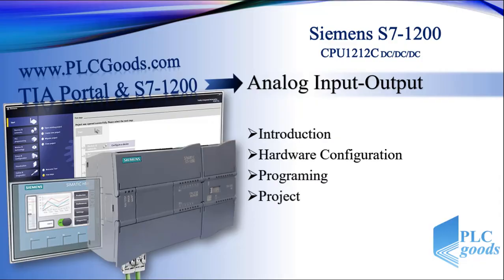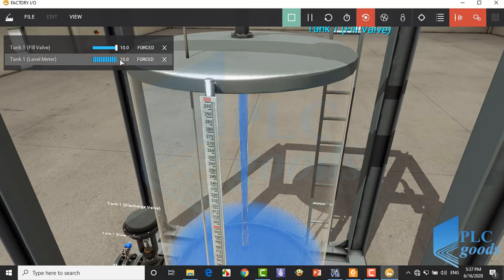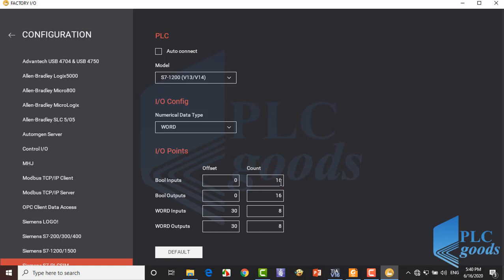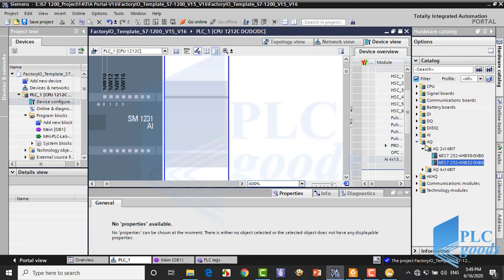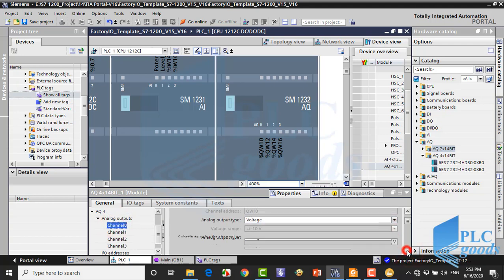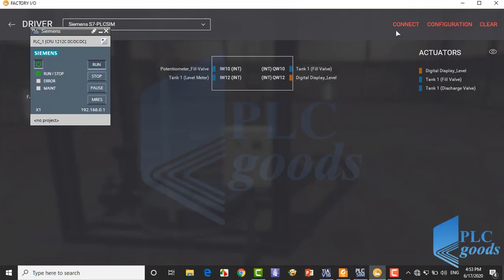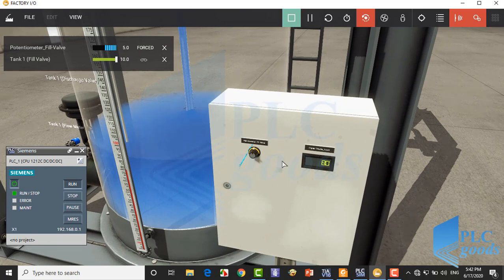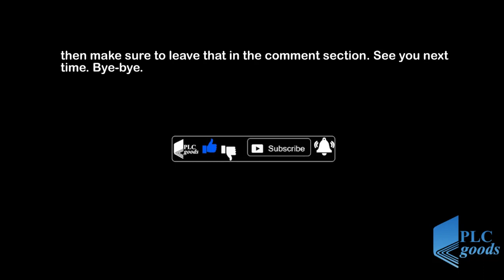PLC Analog I/O Project in Factory IO | S7-1200 Norm & Scale Tutorial | L 33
💜In this PLC Analog I/O Project in Factory IO, which is a S7-1200 Norm & Scale Tutorial, we program a Siemens S7-1200 to handle 0–10V analog signals in Factory IO. Using a potentiometer, level sensor, fill valve, and digital displayer, TIA Portal with NORM and SCALE converts real voltages for precise tank control, analog scaling, and industrial process simulation.
0:00 – Introduction to Analog PLC Project
0:40 – Overview of Tank, Potentiometer, Fill Valve, Level Meter, Digital Displayer
1:25 – Plant Setup in Factory IO (Analog Mode Verification)
2:05 – Configuring Fill Valve & Level Meter in Factory IO
2:50 – Adding Potentiometer and Digital Displayer
3:25 – Setting Potentiometer Voltage Range (–5 to 5 V)
3:55 – Configuring PLC Connection & Word-Type Analog I/O
4:35 – Assigning PLC Start Addresses for Inputs and Outputs
5:10 – Connecting Factory IO Devices to PLC Addresses
5:50 – Configuring Analog I/O Modules in TIA Portal
6:30 – Defining Tags for Potentiometer, Level Sensor, Fill Valve, Digital Displayer
7:05 – PLC Programming Overview: Norm and Scale Instructions
7:50 – Converting Potentiometer Signal to Fill Valve Voltage
8:30 – Converting Level Sensor Voltage to Digital Displayer Value
9:05 – Testing Program with Virtual PLC & Factory IO
9:55 – Fixing Switching Issue by Removing Conflicting Module
10:30 – Verifying Smooth Potentiometer Control of Fill Valve
11:05 – Displaying Tank Level on Digital Displayer
11:40 – Testing Analog Output with Voltmeter
12:20 – Connecting Real Potentiometer to S7-1200 (Demonstration)
13:00 – Live Testing: Adjusting Fill Valve Voltage
13:40 – Reviewing Analog Scaling Results
14:20 – Final System Testing in Factory IO
15:00 – Summary of Analog Input/Output Concepts
16:00 – Conclusion & Preview of Next HMI Programming Video
1️⃣ 🤖 Programming S7-1200 PLC with Siemens TIA Portal & Factory IO
4️⃣ 🔄 Complete Delta PLC Programming Course with ISPSoft & Factory IO
6️⃣ 🚀 Excellent PLC Projects for Engineering Students – Part 1
7️⃣ 🎯 Excellent PLC Projects for Engineering Students – Part 2